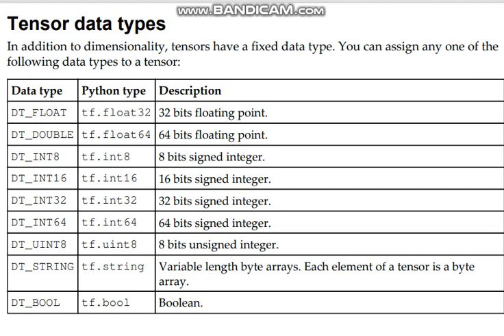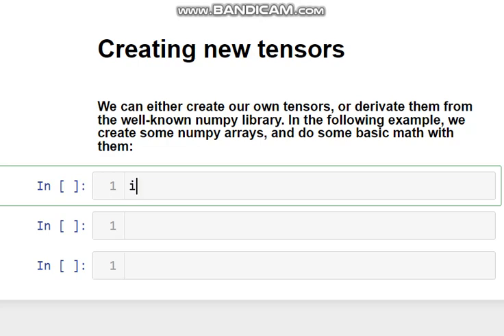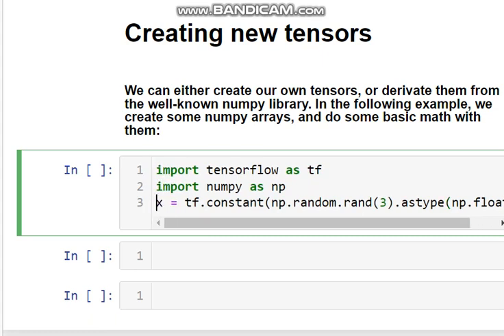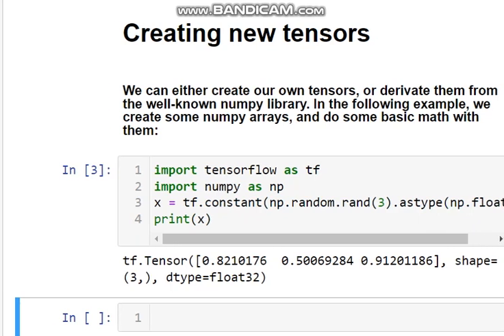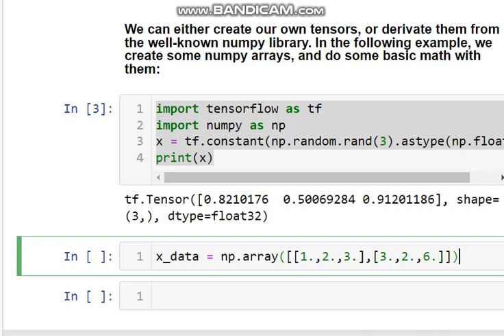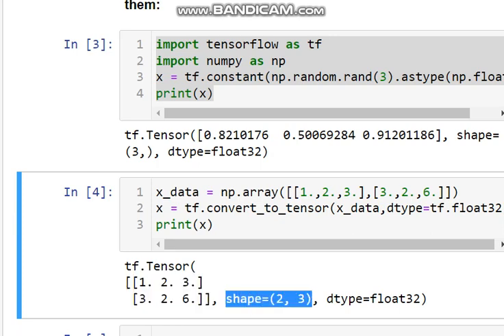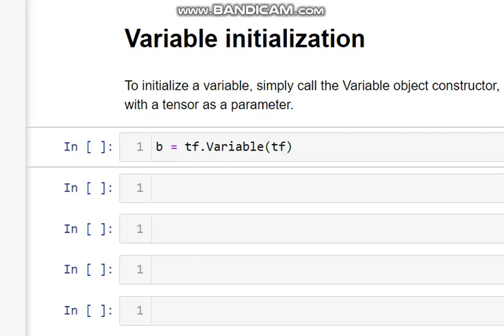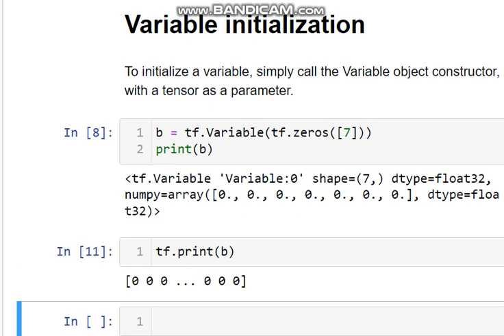Creating Tensor using numpy|Tens0rflow